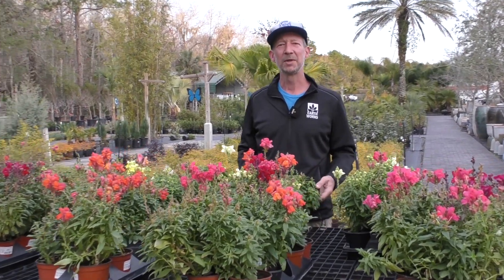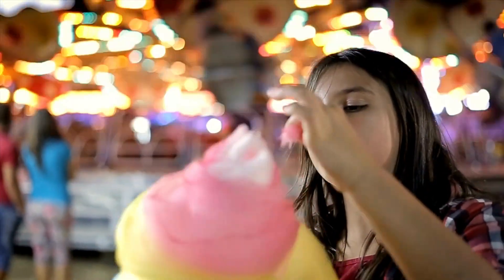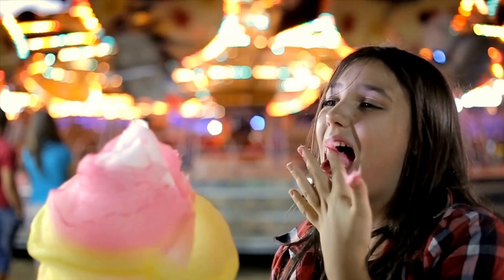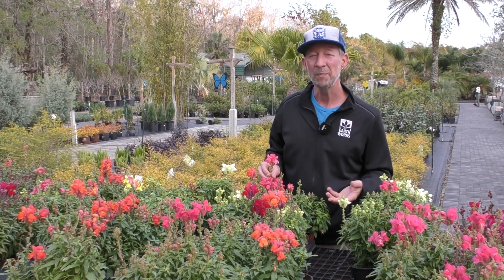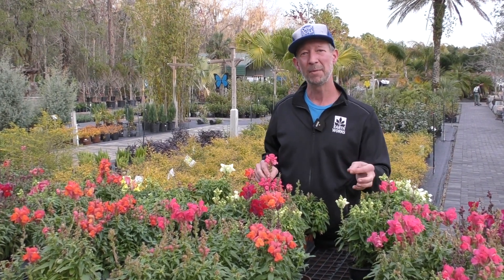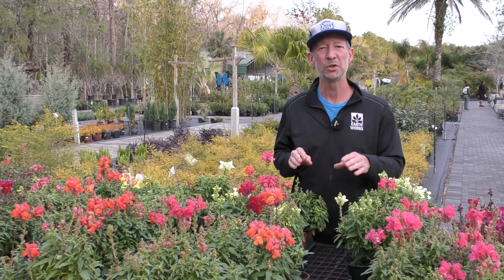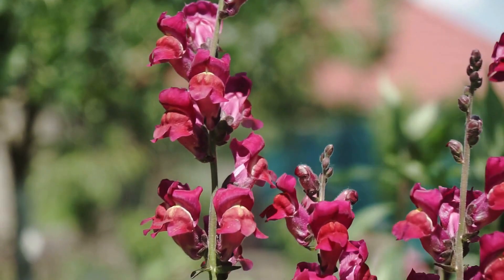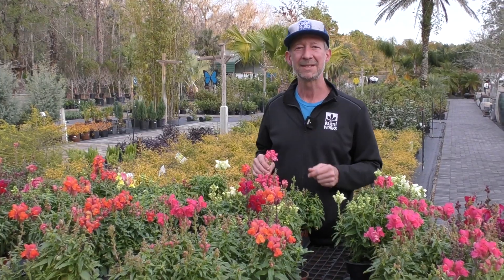Snapdragons Benefits in the Garden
Matthew Barlow, Earth Works Gardens manager, discusses the benefits of snapdragon annuals in containers and your garden. We offer the compact form of snapdragons in many colors, making them an excellent choice for creating colorful garden borders, hanging baskets, and window boxes. Although they have the traditional upward form to the flower stalks, the compact form is less prone to breakage from the wind. Snapdragons hold up well to our wide range of temperatures and climate, making these winter-into-spring annuals an excellent choice for Northeast Florida gardeners.